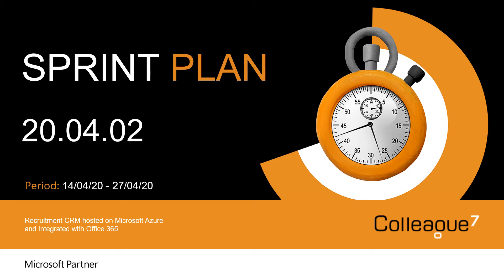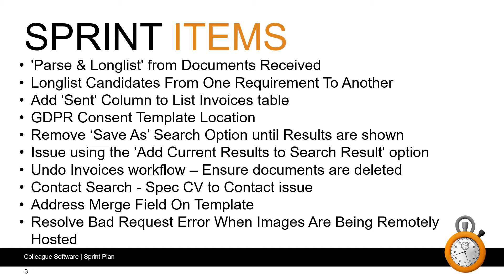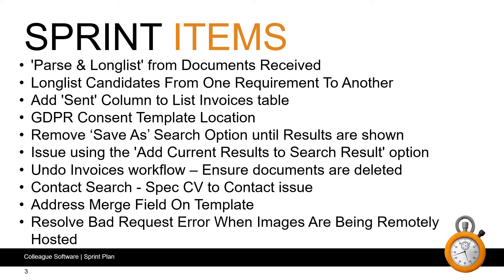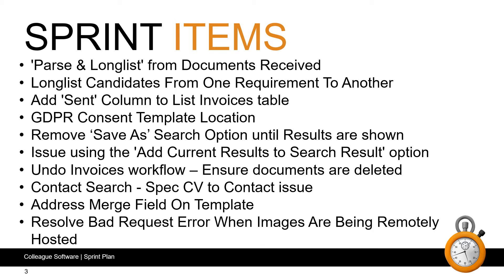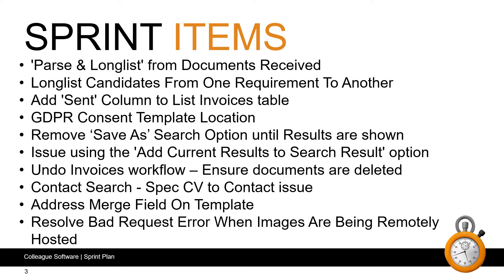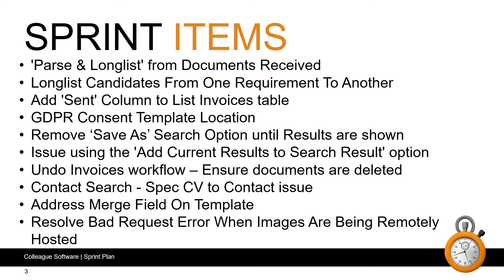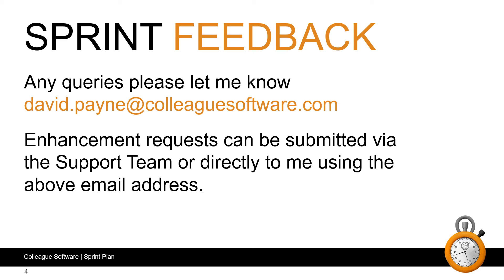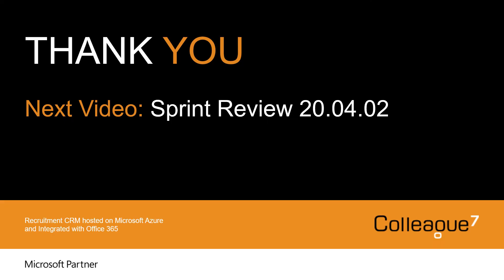Colleague 7 - Sprint Plan - 20.04.02